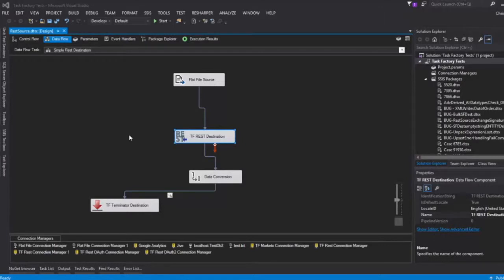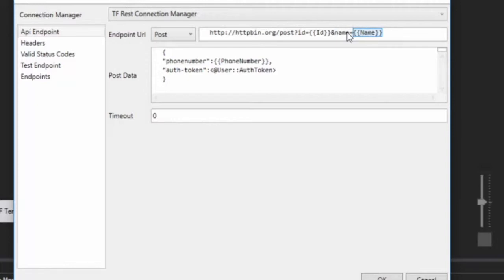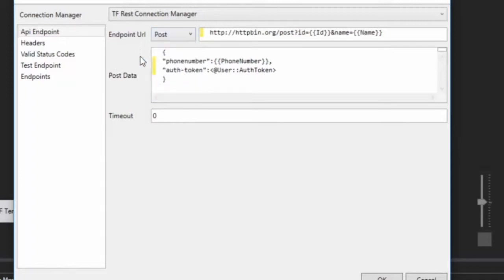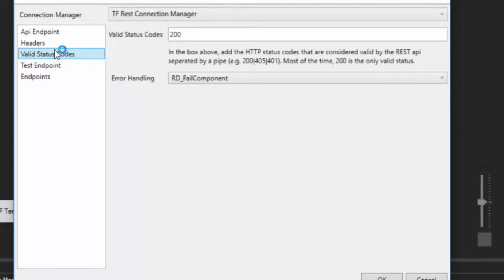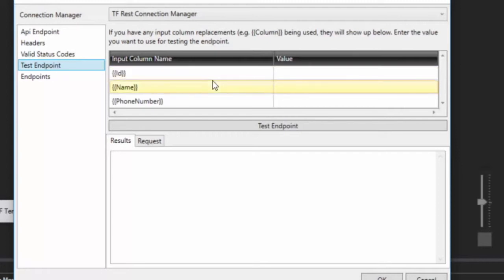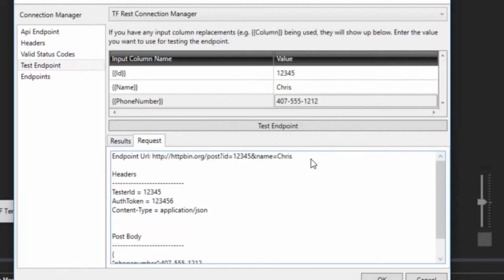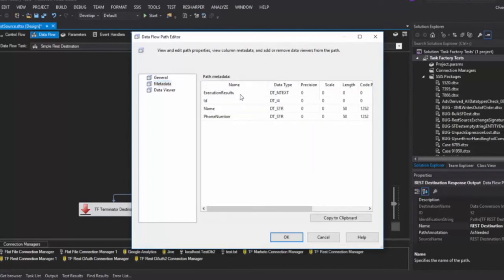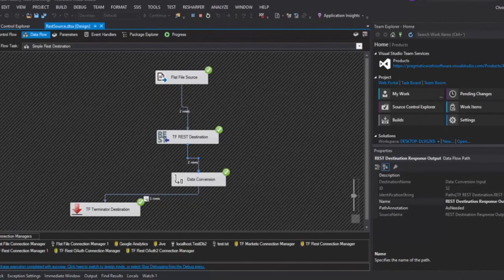Rest Destination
The "REST Destination" enables users to connect to a web service that utilizes a REST API and send data to it.